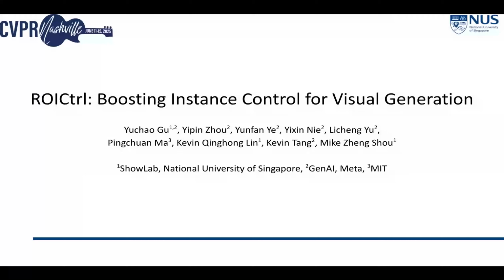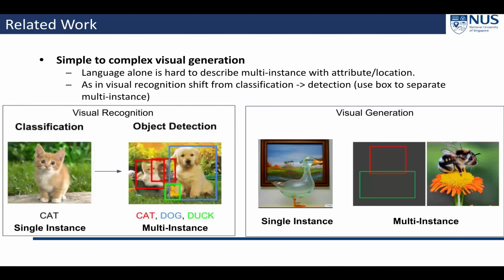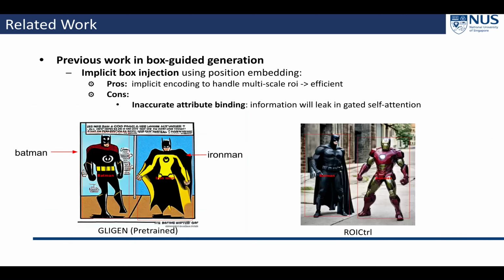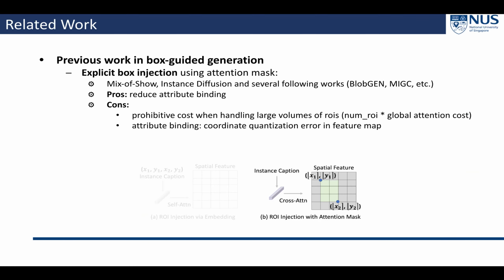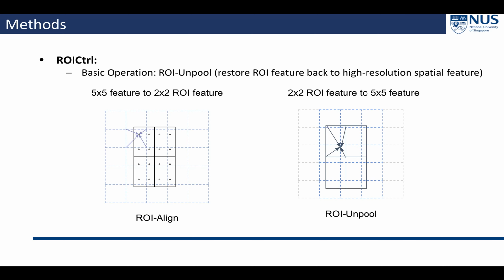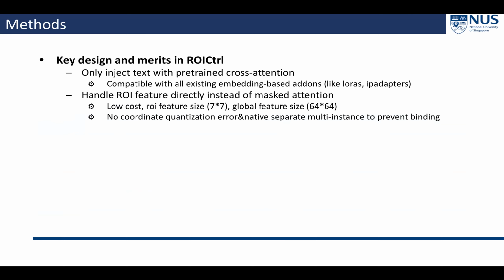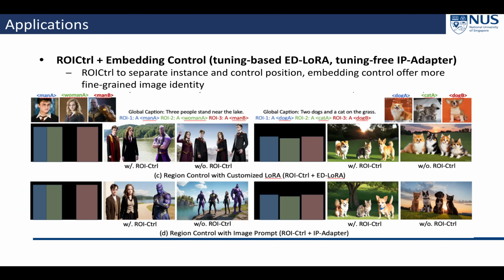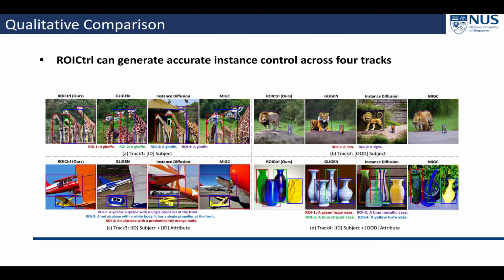CVPR 2025 ROICtrl: Boosting Instance Control for Visual Generation